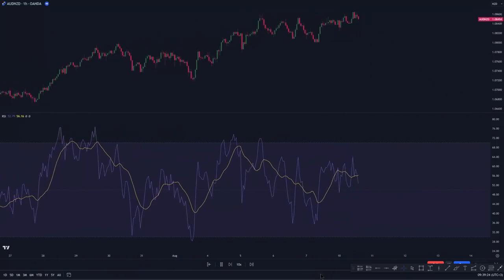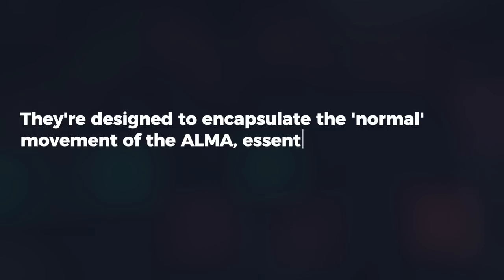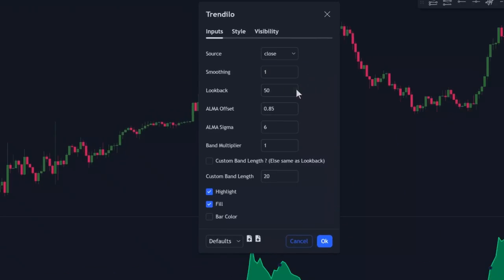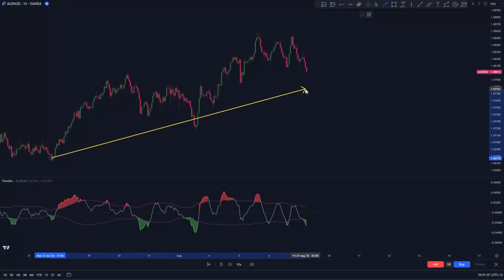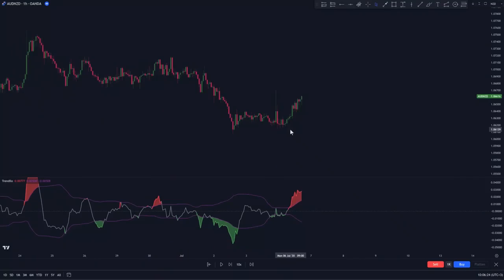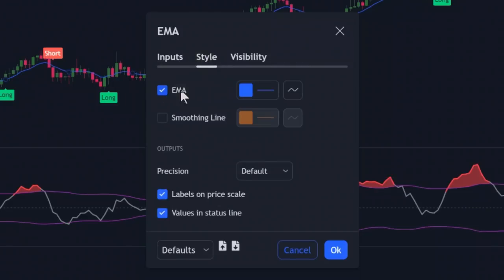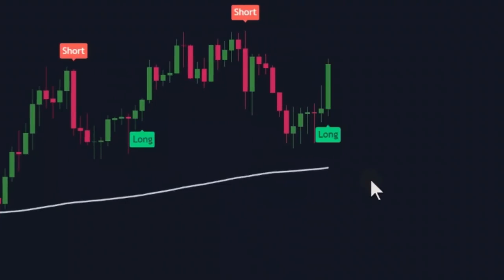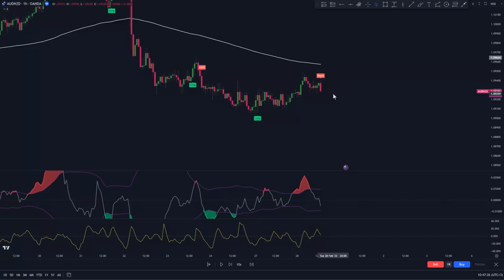The Tradingview Indicator That Is 10X Better Than The RSI